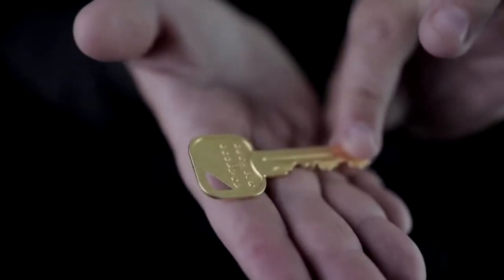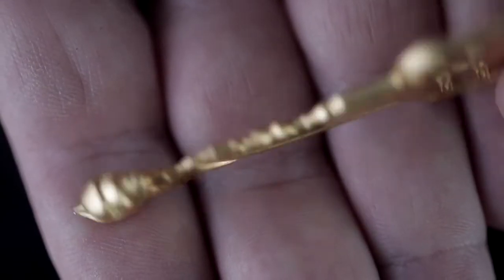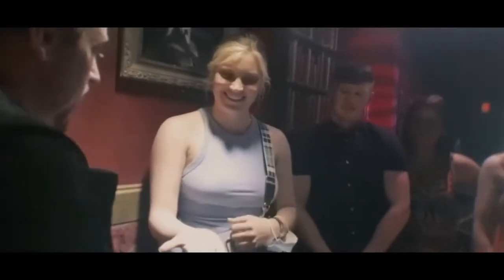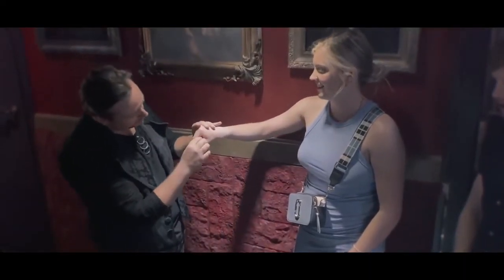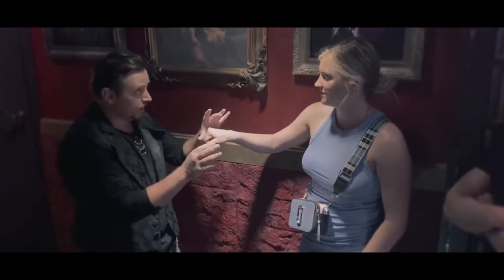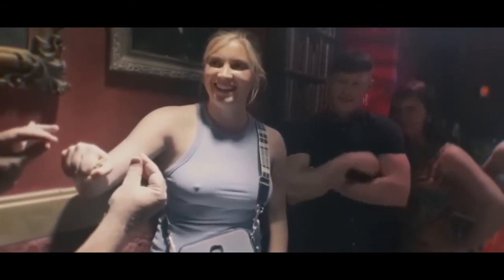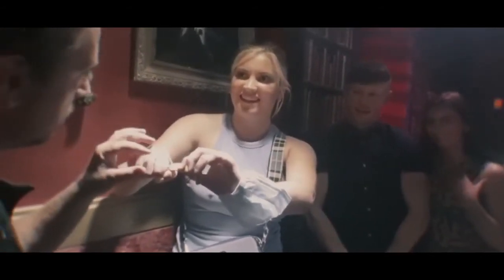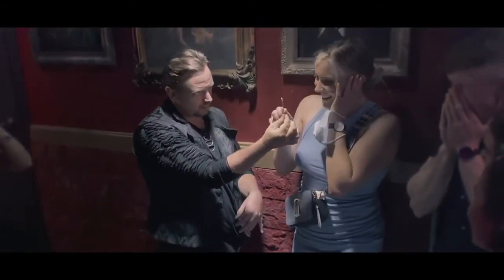CELEBRIKEY by Matthew Wright @ Premium Magic Store